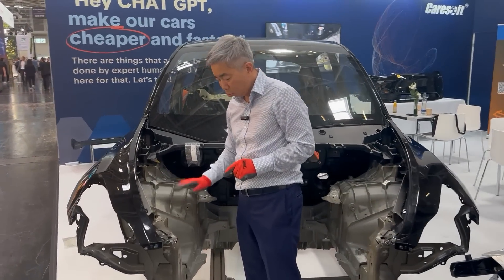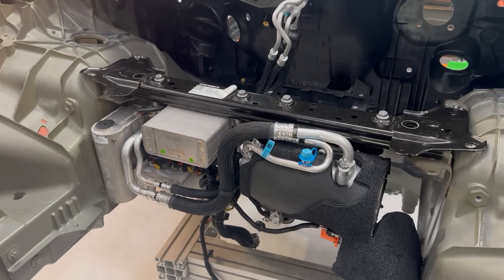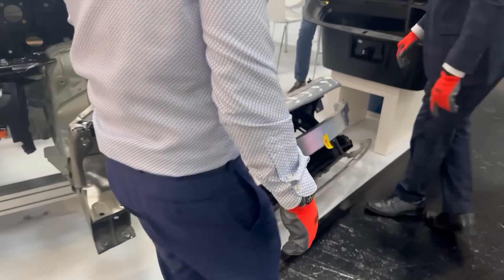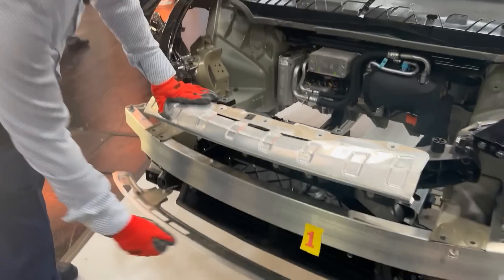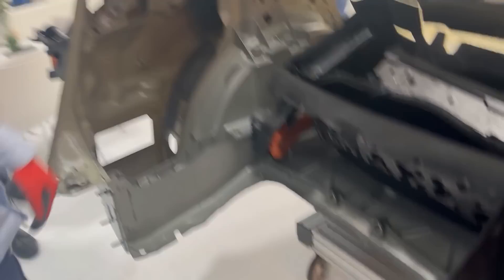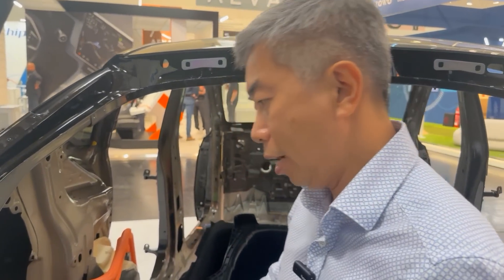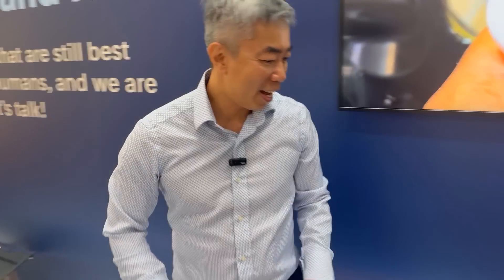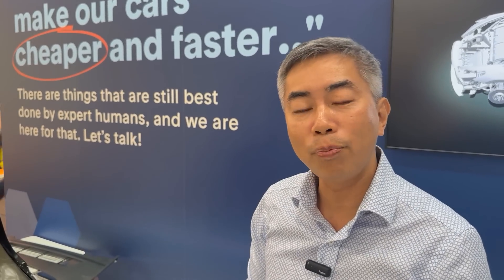Tesla’s Master Class In Modular Assembly - Autoline On The Road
Caresoft is a company that specializes in vehicle teardowns and benchmarking. It has great insights into how Tesla designs its cars for modular assembly, especially in how Tesla eliminates fasteners and complexity. It even points the way to how Tesla will develop its new unboxed assembly process. Autoline’s John McElroy interviewed Caresoft’s Han LY at the IAA in Munich to see the front and rear assembly process of an Austin-made Model Y.